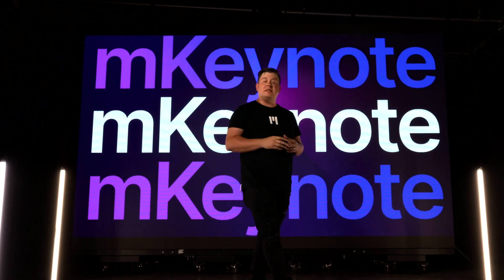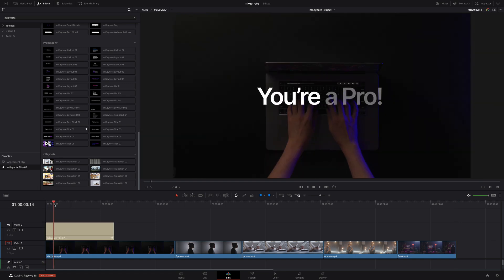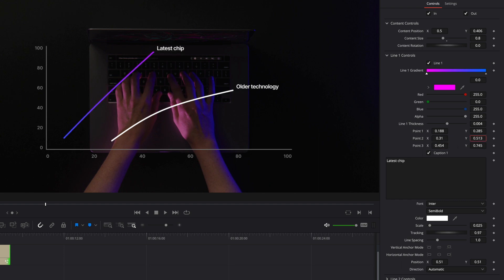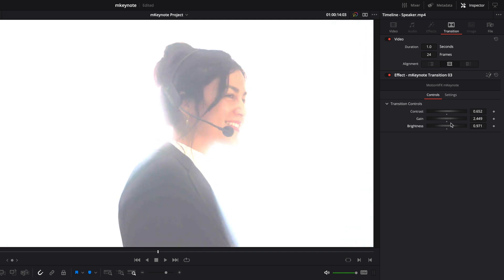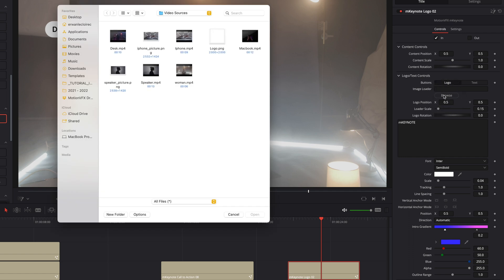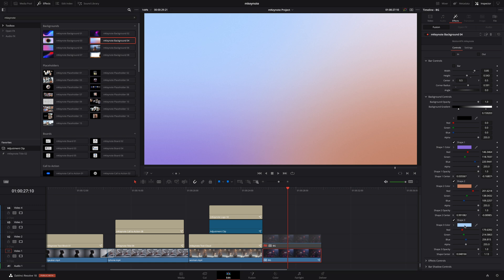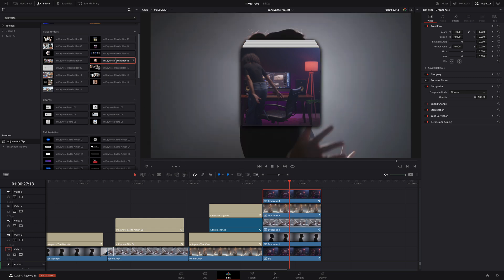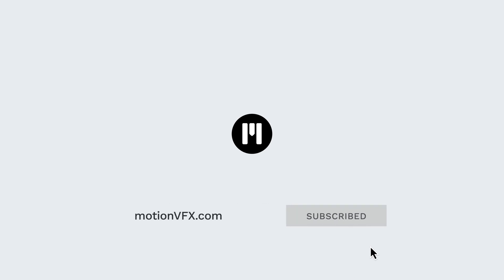mKeynote DaVinci Resolve Tutorial — Boost the content with Apple-quality motion design — MotionVFX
⭐️ In this tutorial, Patrick will introduce you to the brand new pack from MotionVFX: mKeynote for DaVinci Resolve. It’s a massive pack of presets that will help you showcase your content with the beautiful and clean design produced in accordance with Apple’s guidelines. We will see how to add and customize Titles, Effects, Transitions, and even go beyond the limit of DaVinci Resolve by adding videos to Drop Zone elements! Remember that besides DaVinci Resolve, this pack is also available for Final Cut Pro and Adobe Premiere.

00:00 Introduction
01:28 Locating mKeynote Content
02:17 Adding and customizing a title
03:02 Adjusting the highlight effect on a title
03:31 Adding and customizing Line Graph 01
04:37 Adding and customizing Layout 05
05:05 Adding and customizing Text Block 01
05:21 Adjusting the range of the highlight text
05:36 Smoothing a cut with a flashing transition
06:11 Adding and customizing Title 04
06:44 Adding Call to Action 08
07:19 Adding a Text Cloud preset
07:36 How to import a logo with animation
08:17 Adding a Background effect with an adjustment clip
08:56 Adding a Background effect with a video clip
10:11 Adding a Placeholder effect with multiple Drop Zones
11:11 How to fill multiple Drop Zones with various video clips
12:41 Adding a List preset
12:48 Adding Small Details preset
13:11 Conclusion